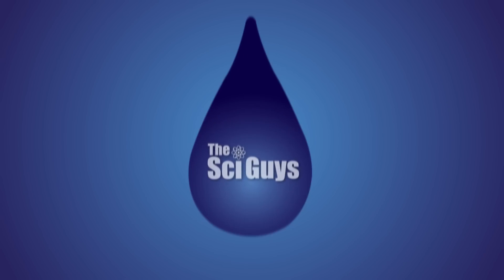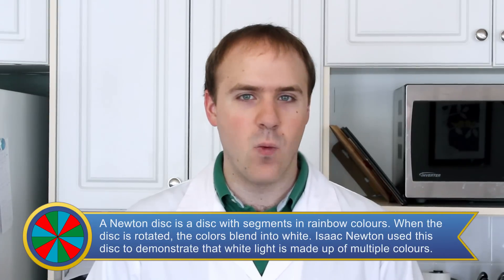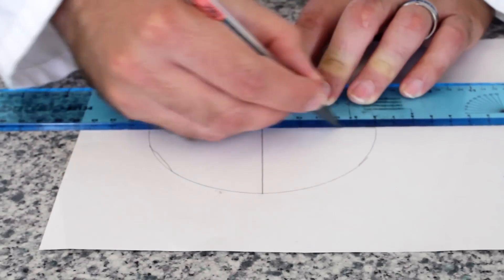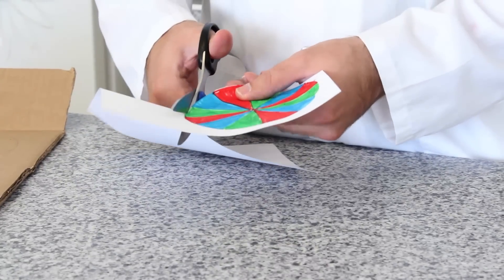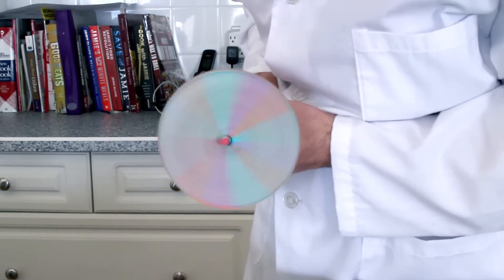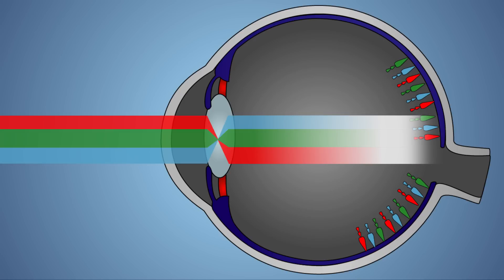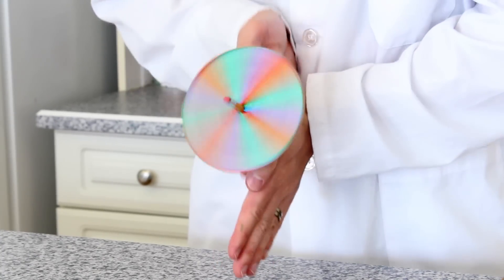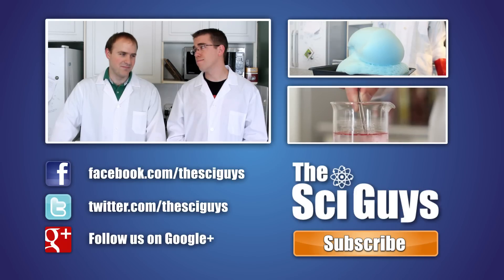The Sci Guys: Science at Home - Newton's Disc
Welcome to the fourteenth episode of season 2 of The Sci Guys. In this episode we will be constructing a Newton's disc. We will show you how the colours of a Newton's disc blend together and are interpenetrated as a blended white light by our brains and eyes. Newton originally created this disc to demonstrate how white light is made up of all wavelengths of light. At the end of this video you will be able to demonstrate with an experiment how white light is composed of multiple wavelengths  of colour.

Equipment and Ingredients:
    Cardboard or Sturdy Paper Plate
    Paper
    Felts or Markers - Red, Green and Blue or Full Rainbow
    Scissors
    Pencil
    Tape
    Ruler
    Goggles
    Gloves